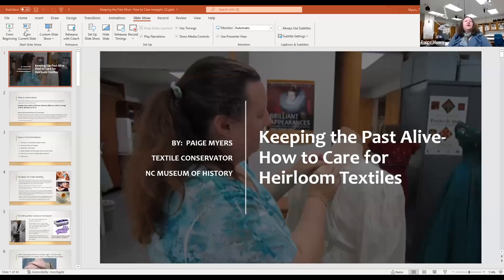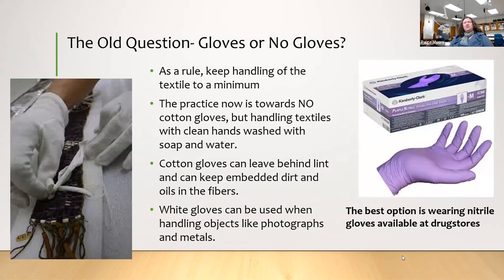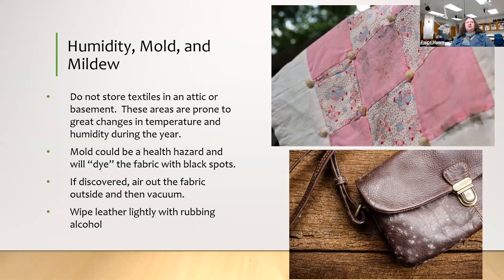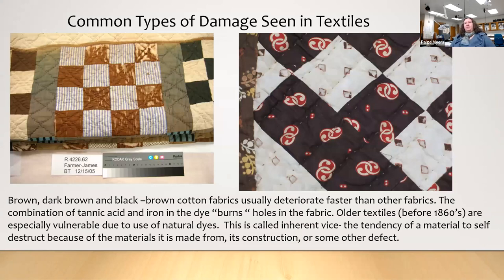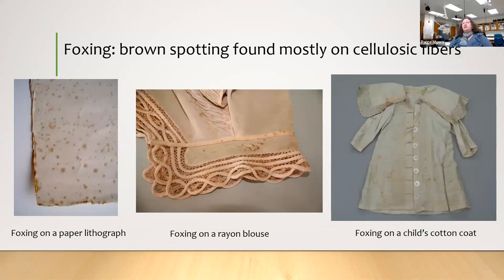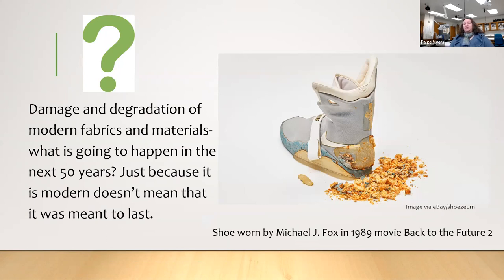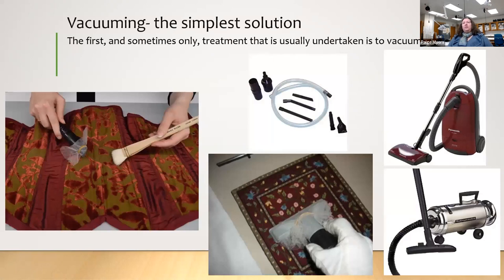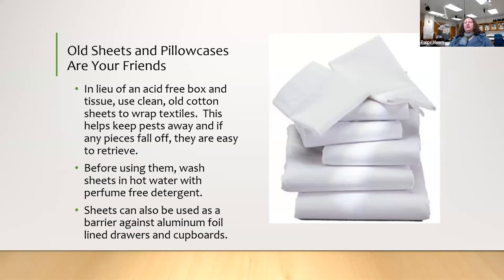NC Museum of History - Textile Preservation Workshop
Have you ever wondered how to care for your grandmother’s quilt or a vintage wedding gown? Join Paige Myers, the museum’s textile conservator, in this virtual program as she provides tips for the proper ways to clean, store, and display your family’s textiles.